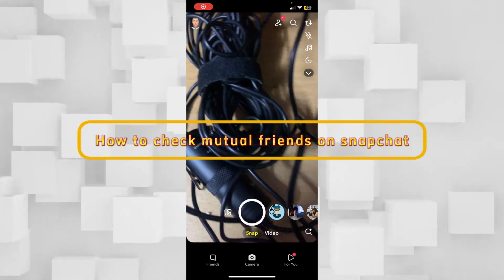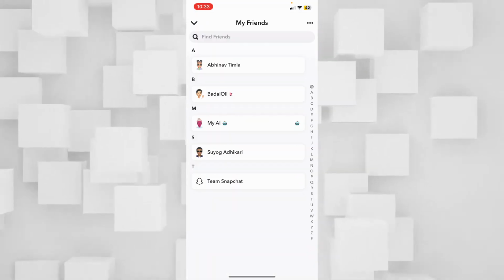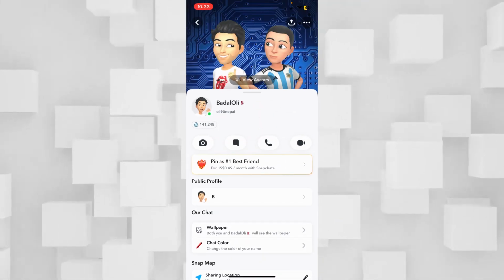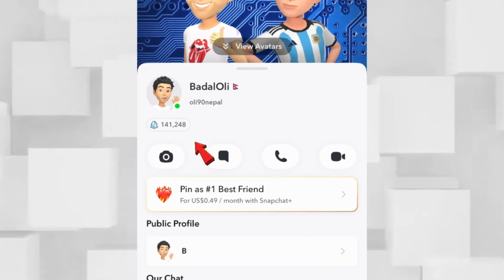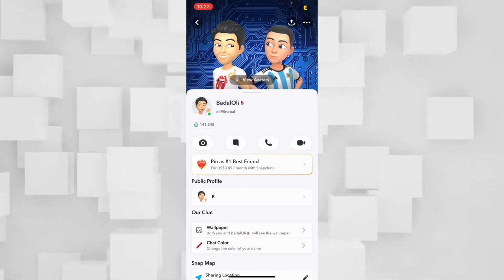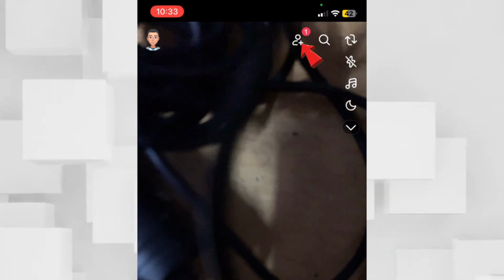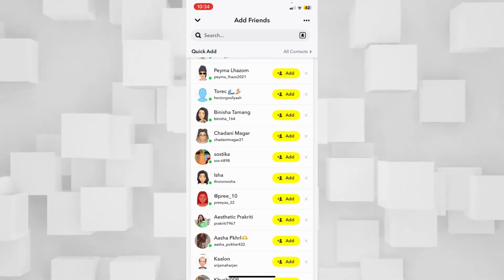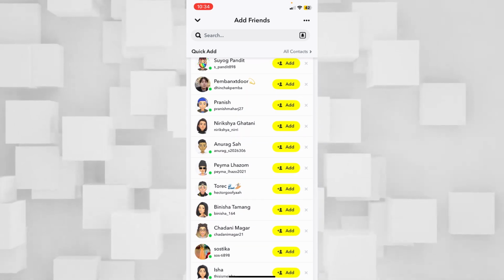How To See Mutual Friends On Snapchat On iPhone (Quick Tutorial!)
This video will show you how to easily find mutual friends on Snapchat. This video walks you through the simple steps to see which friends you have in common with other Snapchat users.